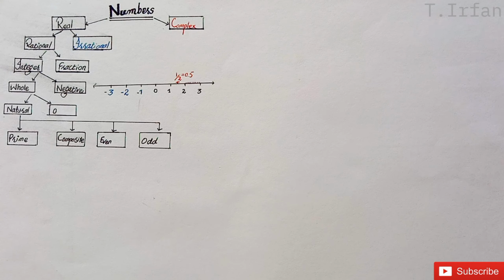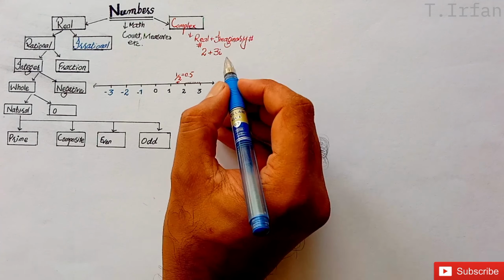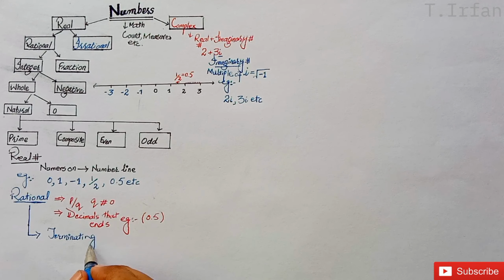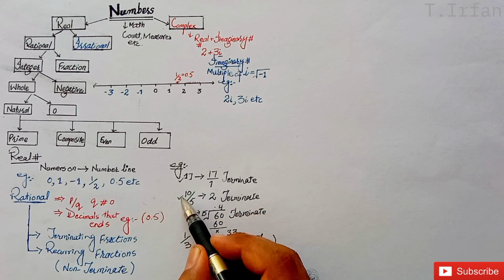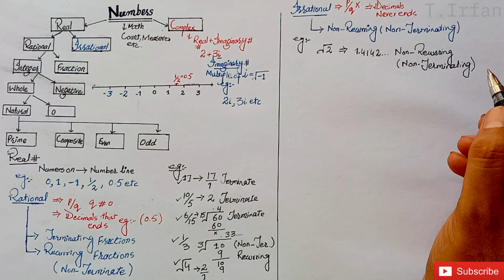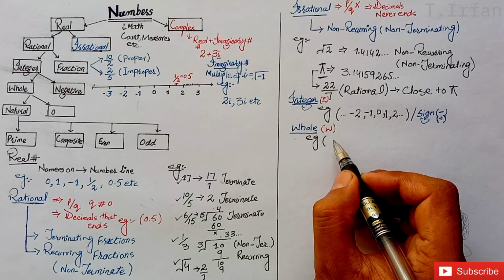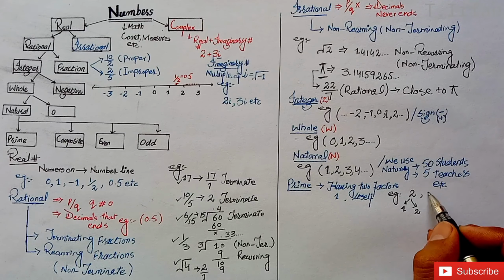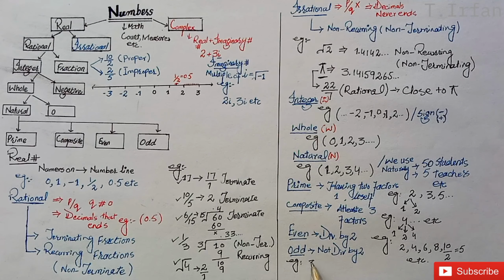Types of Numbers in Mathematics | Real, Complex, Rational, Irrational, Prime , Composite & More | GK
In this video, we will explain the Number System with clear definitions and examples of all important types of numbers:

✔ Complex Numbers
✔ Real Numbers
✔ Irrational Numbers
✔ Rational Numbers
✔ Fractional Numbers
✔ Integers
✔ Whole Numbers
✔ Natural Numbers
✔ Prime Numbers
✔ Composite Numbers
✔ Even Numbers
✔ Odd Numbers

This lecture will help you understand the difference between each type of number and how they are used in mathematics. Perfect for students preparing for exams

CSS, PPSC, FPSC, NTS, Provincial Public Service Commissions

UPSC, SSC, Banking Exams, IIT-JEE, TET, HTET (Haryana Teacher Eligibility Test), Praxis, QTS

 CTET, TET, HTET, NET (Education).

Whether you're preparing for government jobs, academic entrance tests, teaching certifications, professional qualifications, or international competitive exams — this channel is your go-to resource for deep learning, clear concepts, and exam success.

T. Irfan – Turning Tough Topics into Clear Concepts.